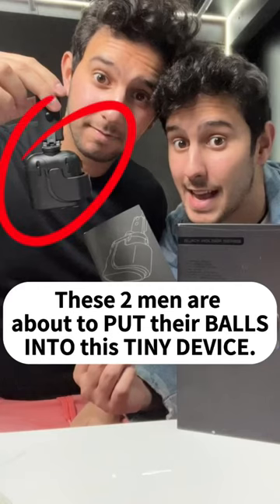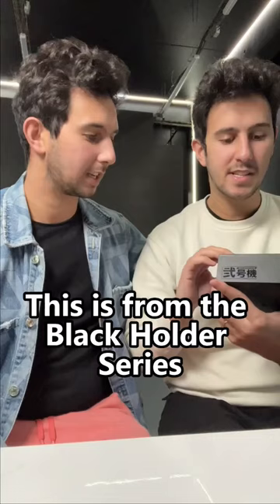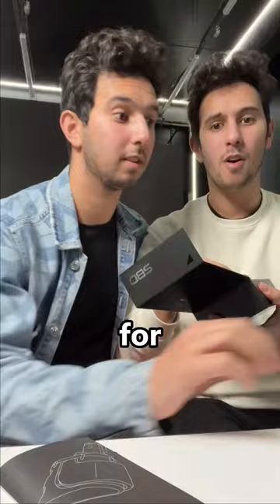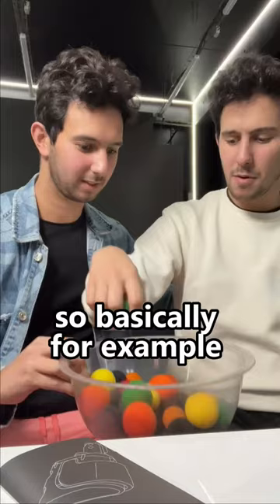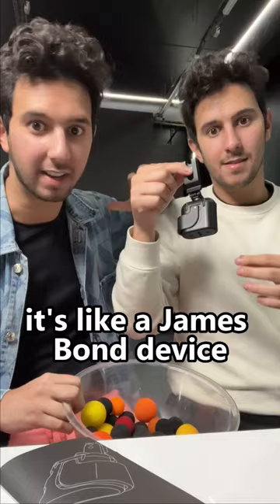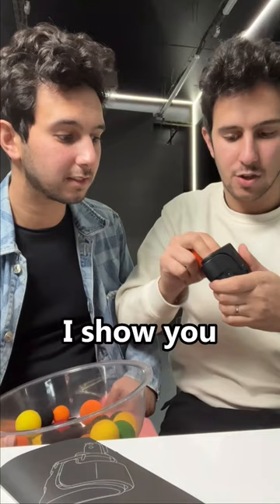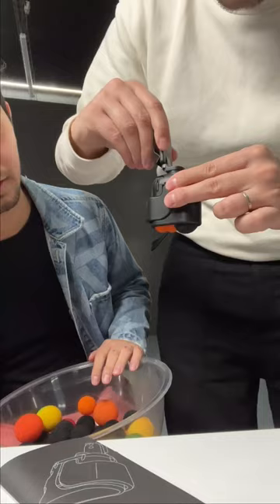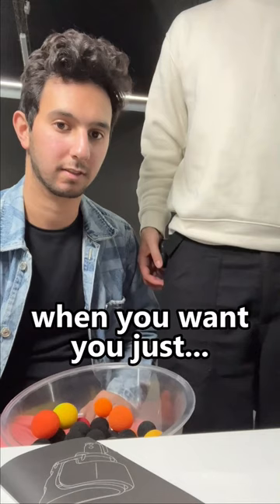These 2 men put their Balls into this Device.